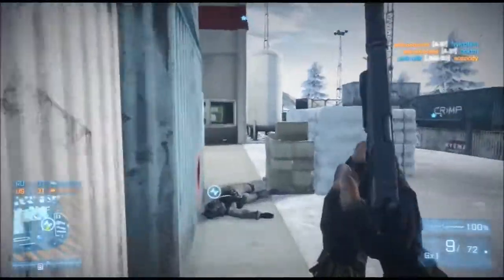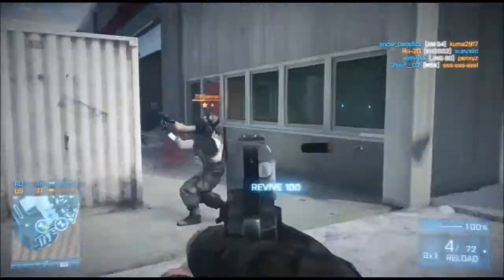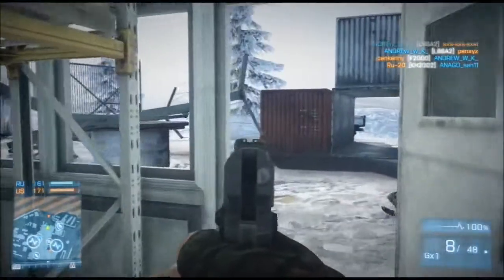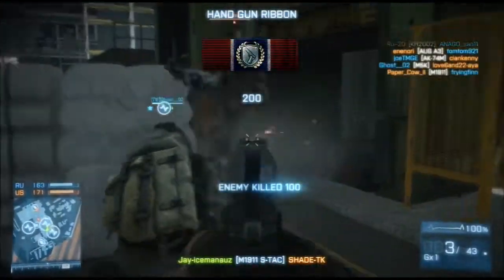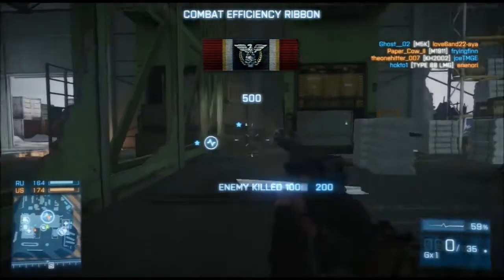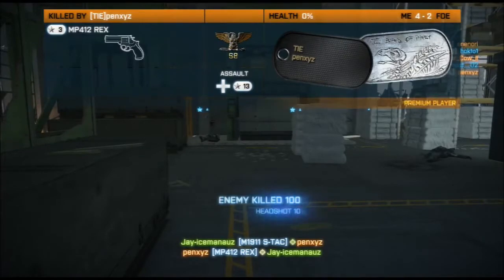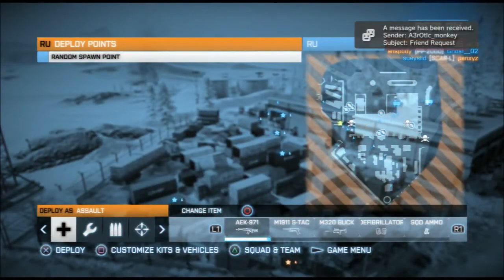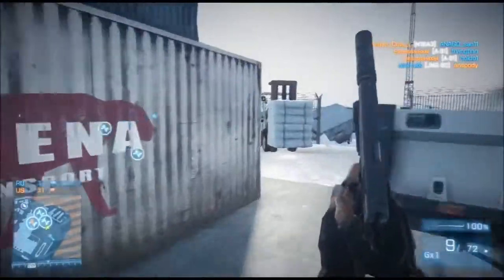M1911 S-TAC REVIEW! (BF3 End Game Gameplay/Commentary)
Hey guys, here is my review on the m1911 S-Tac. Some are calling it the best pistol in bf3. I give my review of it in this video. Tell me what you think about the S-Tac in the comments section below! Hope you enjoy the video and thanks for watching :) (Please note that i did say in my commentary that the m1911 is the only pistol that has a s-tac option, there is another, the QBZ)